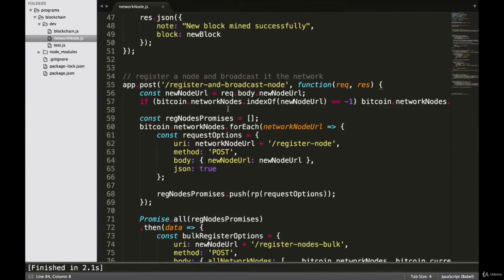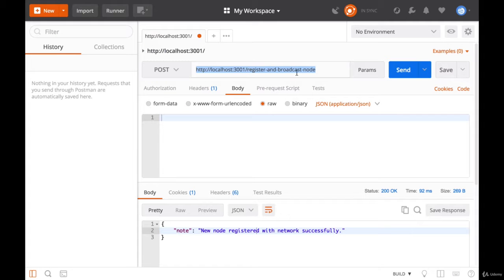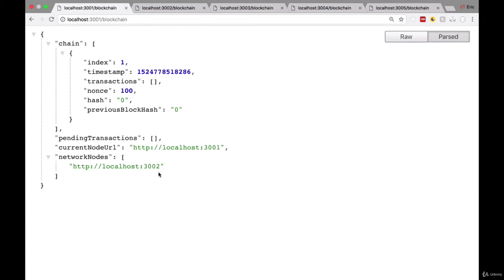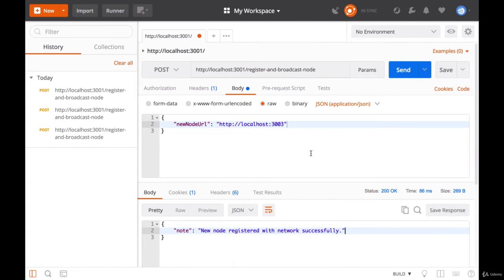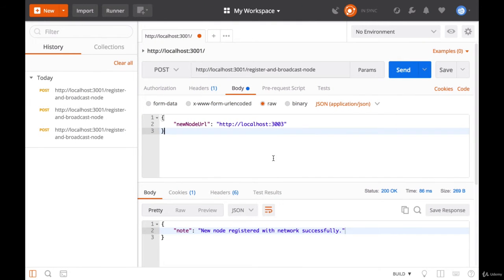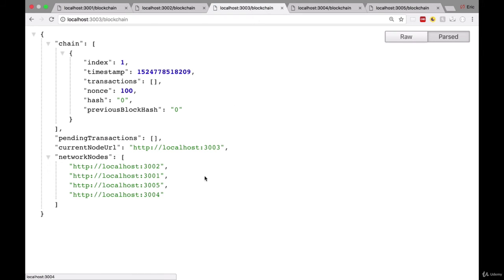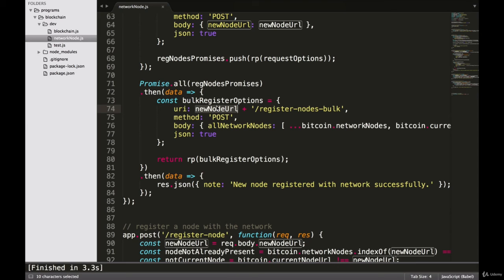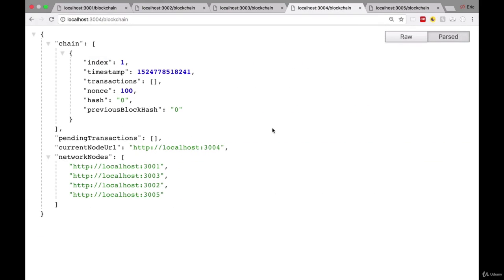Testing All Network Endpoints || How to study blockchain